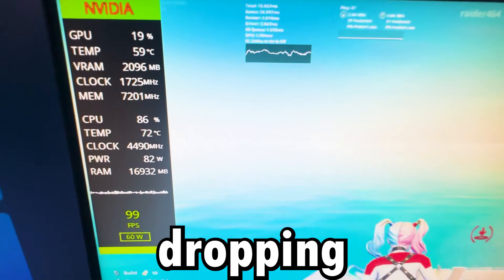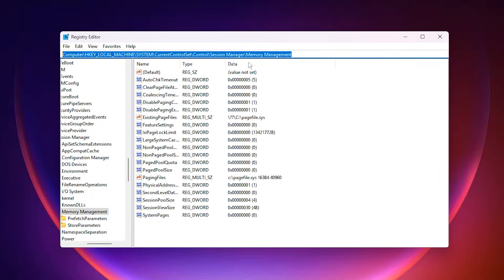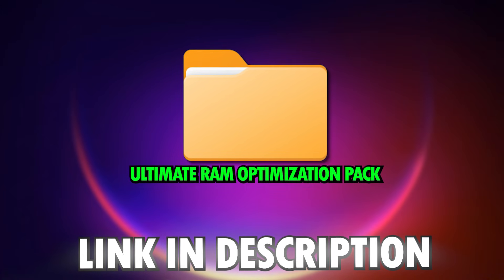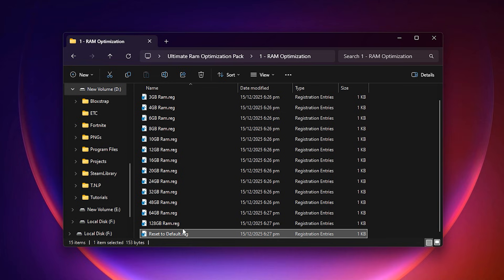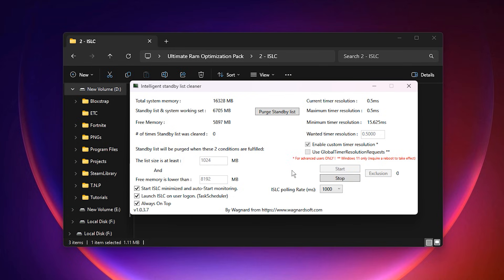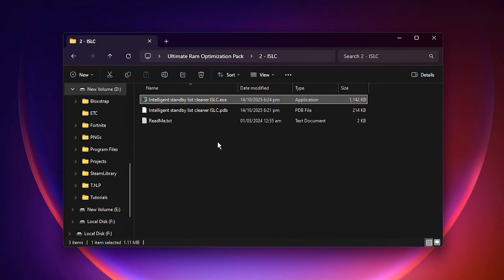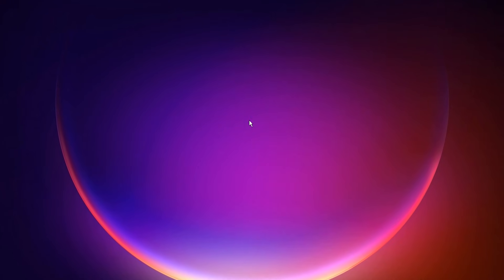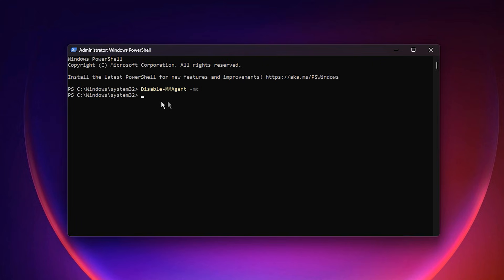This Hidden RAM Issue Causes Stutters & Low FPS in Games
If your games randomly stutter, freeze, or drop FPS, even on a good PC, there’s a high chance a hidden RAM issue is holding your system back. In this video, I reveal the exact memory problem most gamers ignore and show you how to fix stutters, boost FPS, and restore smooth gameplay on Windows 10 & Windows 11.

This issue affects low-end, mid-range, and high-end PCs, and it’s one of the biggest reasons games don’t use RAM efficiently—causing micro-stutters, frame-time spikes, and inconsistent performance.

►Title: This Hidden RAM Issue Causes Stutters & Low FPS in Games

Command: Disable-MMAgent -mc
Regedit Path: HKEY_LOCAL_MACHINE\SYSTEM\CurrentControlSet\Control\Session Manager\Memory Management